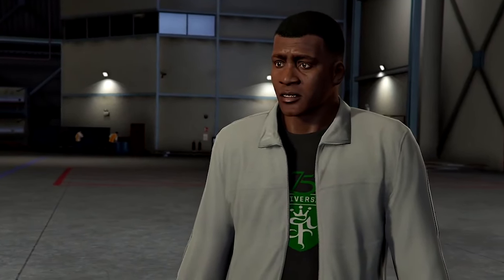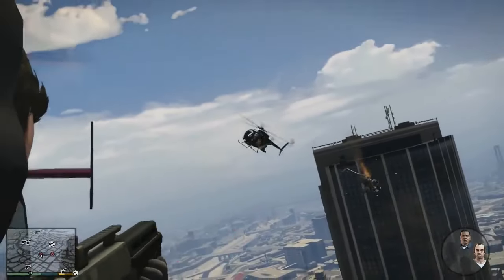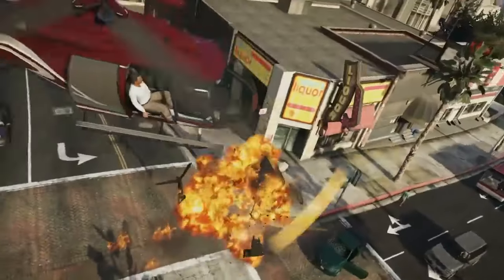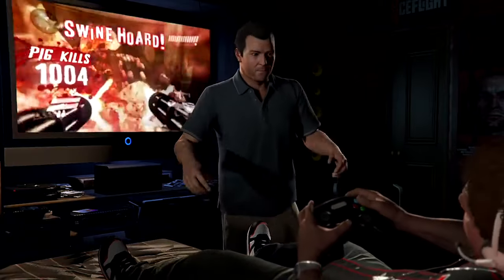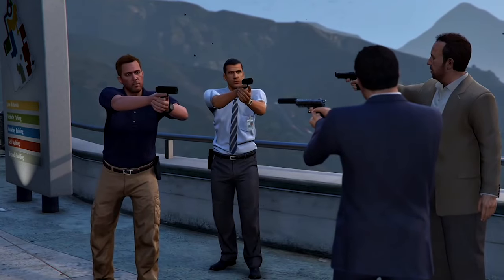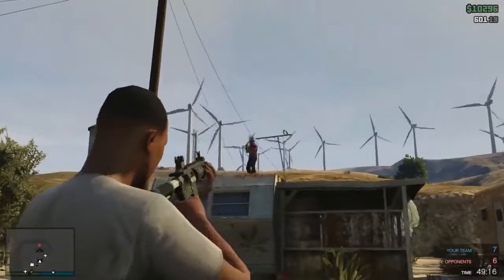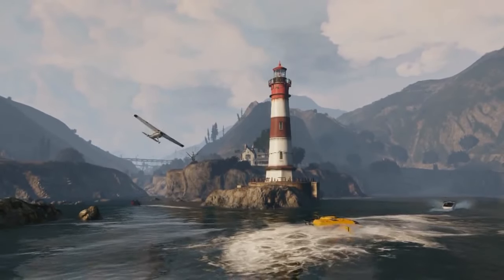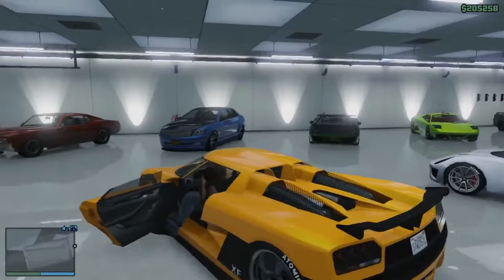Stuart Hall Reception theory explained!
In this video, I outline Stuart Hall's reception theory, which explains that there are three ways in which an audience may read a text.